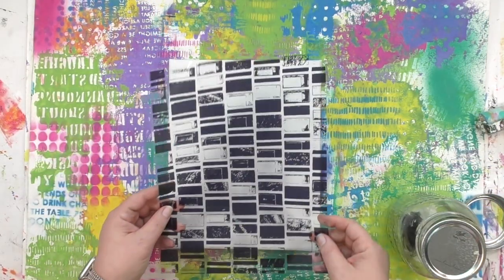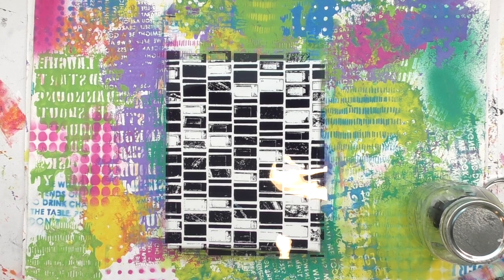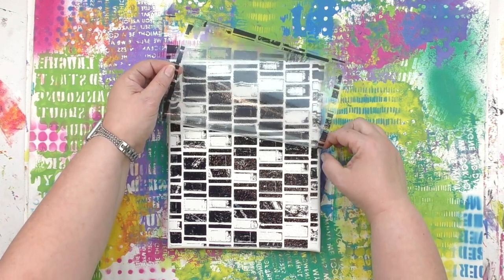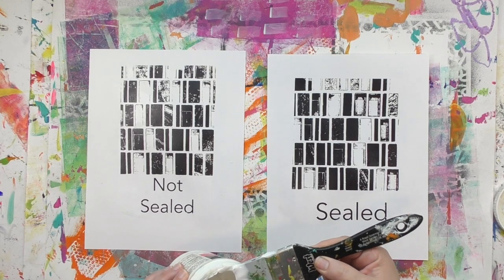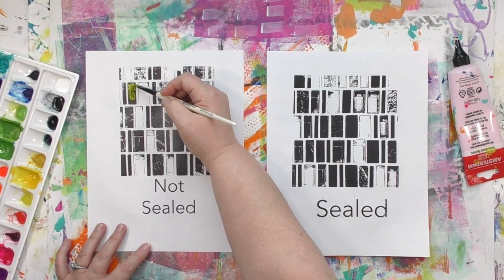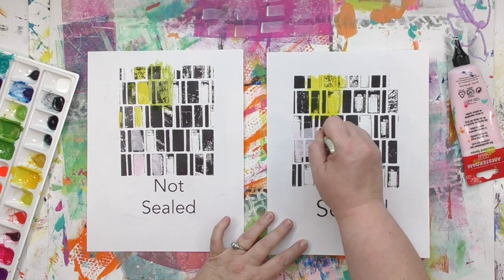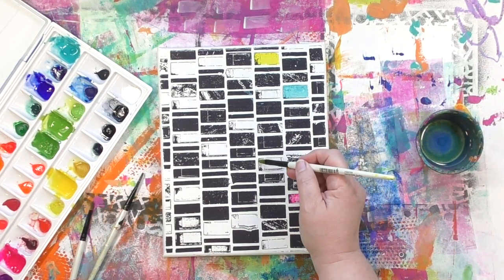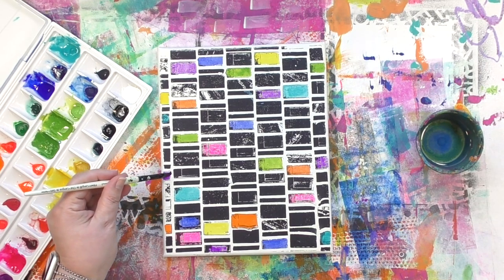Painting on top of an Image Transfer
What if you could transfer a pattern, design, or image onto a stretched canvas and then paint on top of it? You can with InkAid! As part of the process, you’ll see how to seal an image transfer and give it a matte look.

Supplies Used:
InkAid Image Transfer (that have a great starter pack to give it a try too)
• inkAID Image Transfer Starter Pack

• Watercolor Paint 14 Vibrant Neon Colors Watercolor
[ Amazon US ]

[ Amazon US ]

• Krylon Matte Finish Aerosol Spray
[ Amazon US ]